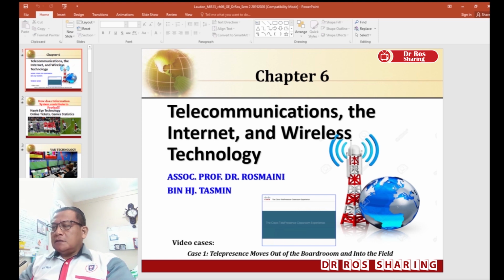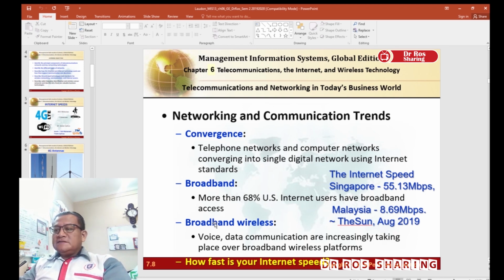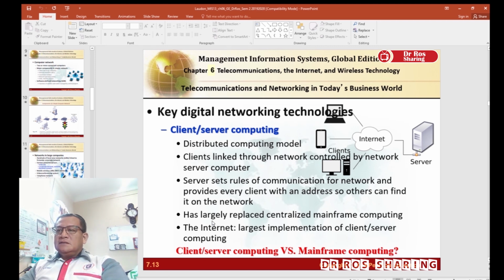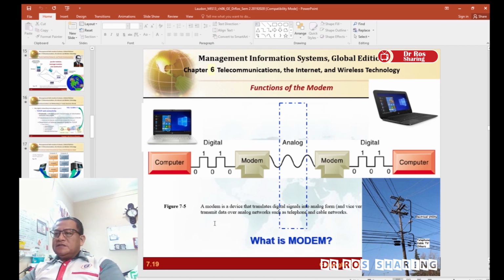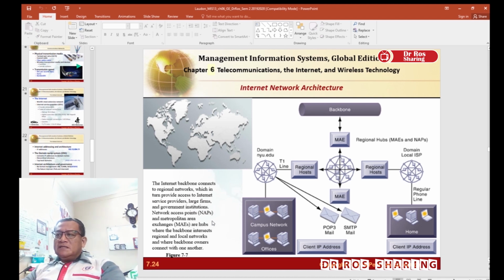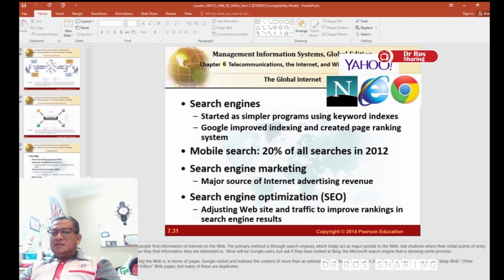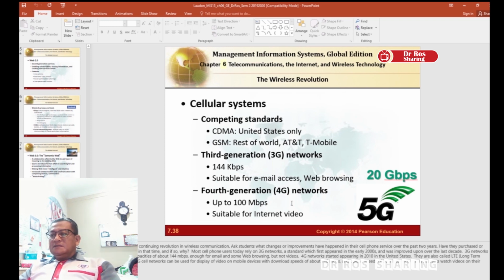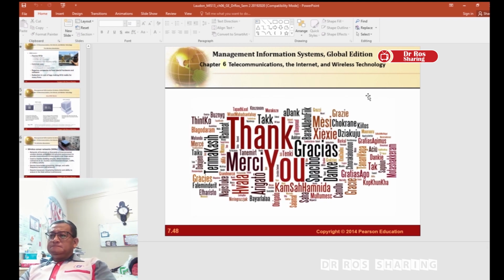MIS Chapter 6 DrRos Lecture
DrRosmaini UTHM lectures on Management Information System course Chapter 6 Telecommunication and Networking